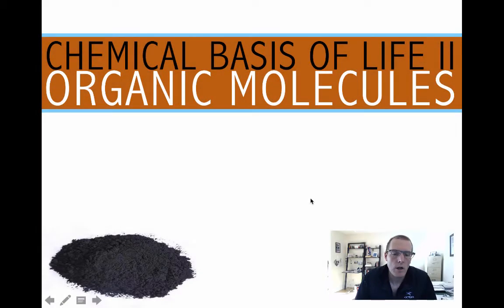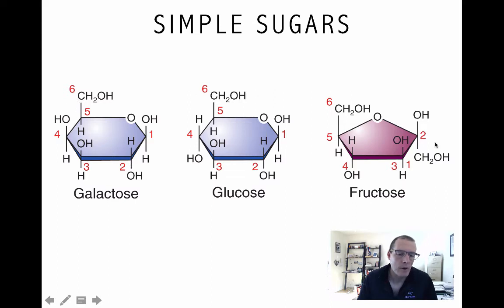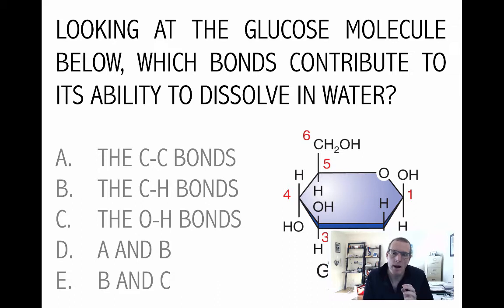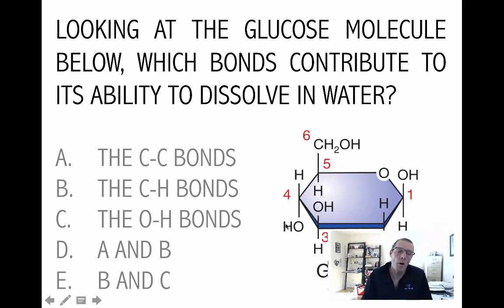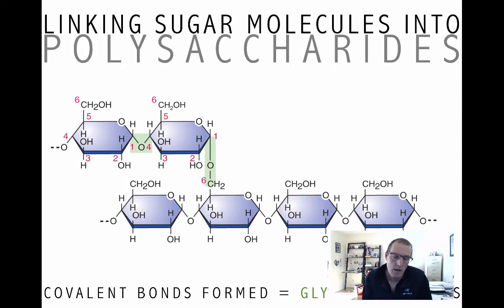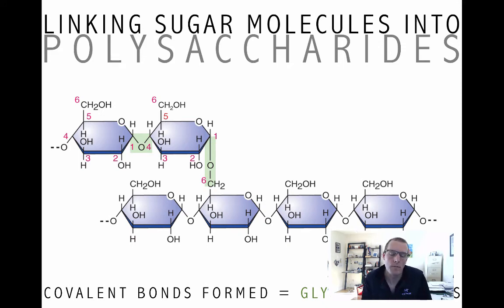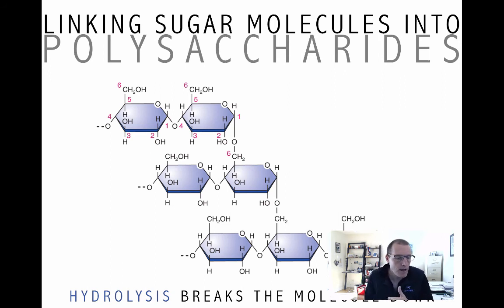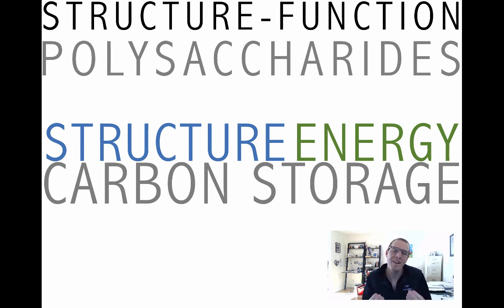OGB1 Week 3 P3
Table of Contents:

00:00 - CHEMICAL BASIS OF LIFE II
00:39 - SIMPLE SUGARS
03:15 -
06:30 - LINKING SUGAR MOLECULES INTO
09:38 - LINKING SUGAR MOLECULES INTO
10:25 - LINKING SUGAR MOLECULES INTO
10:53 - STRUCTURE-FUNCTION
12:22 - CHEMICAL BASIS OF LIFE II